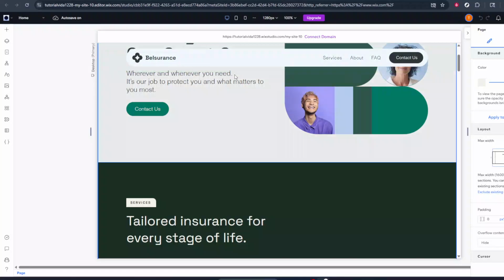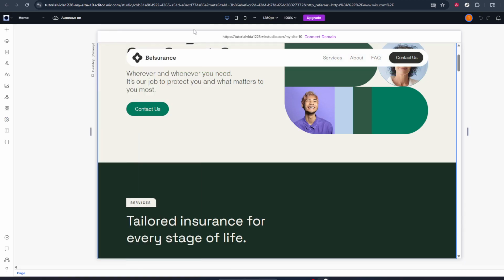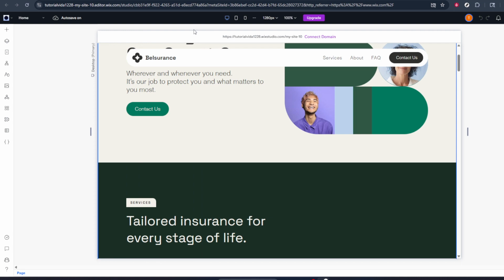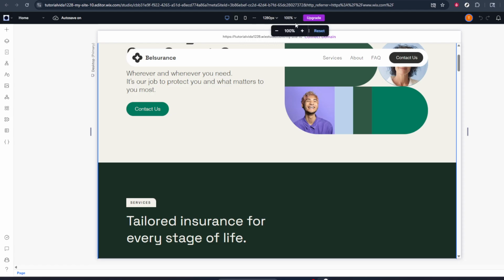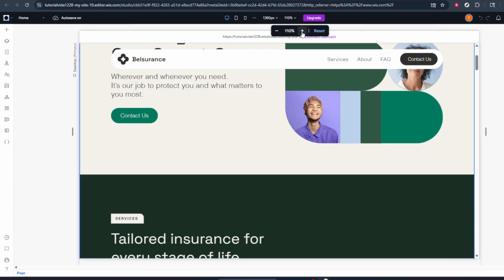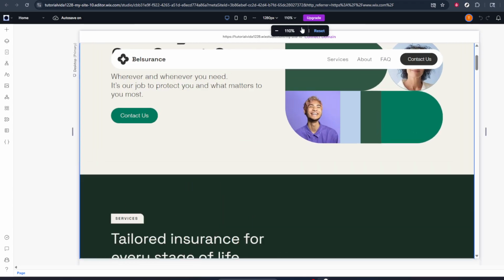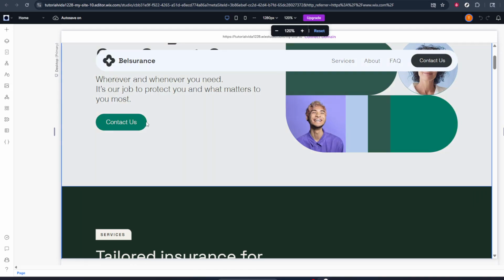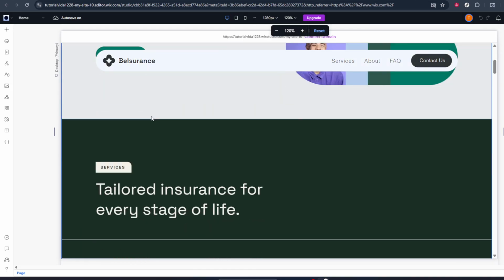How to Zoom in on Wix | Quick Ttuorial 2026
In today’s tutorial, I’ll show you how to zoom in on Wix for better control while editing your website design.